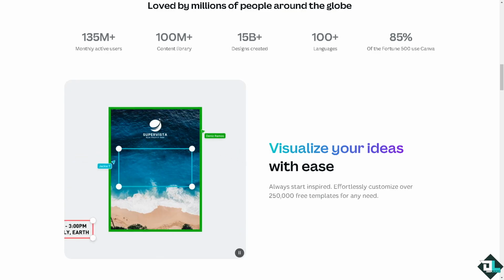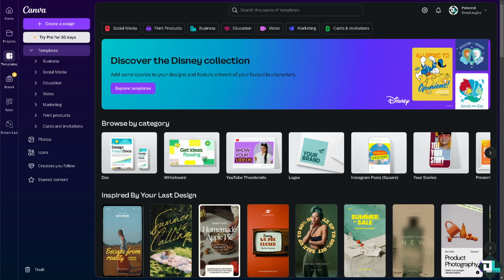How to Embed Video in Canva (Full 2024 Guide)